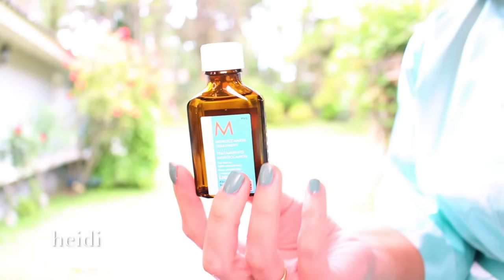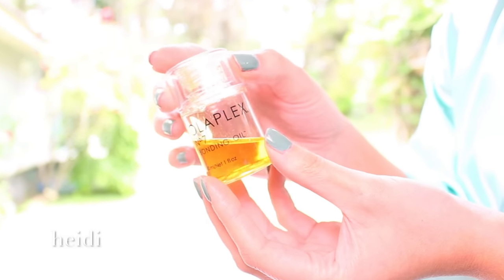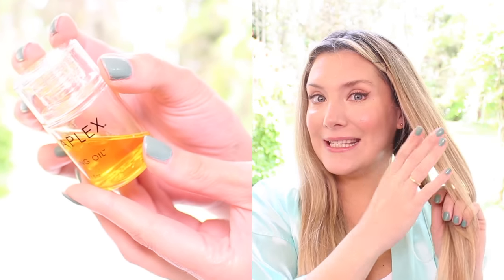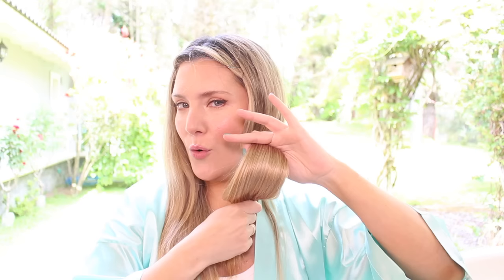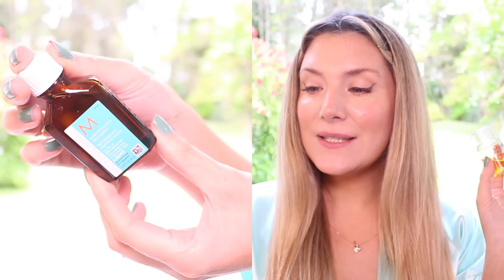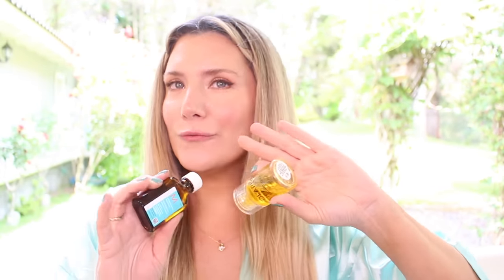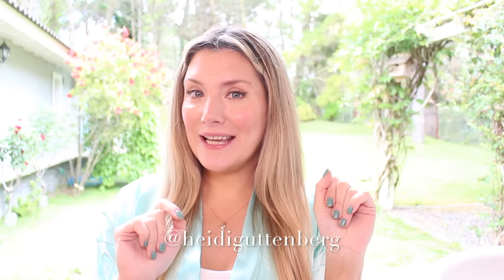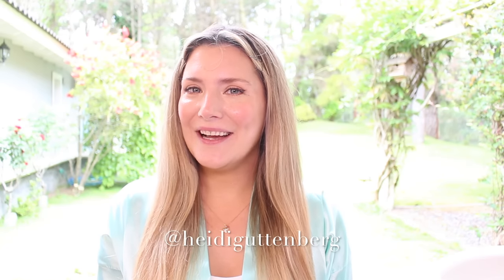OLAPLEX No7 VS MOROCCANOIL: WHICH IS THE BEST HAIR OIL FOR DRY, DAMAGED, FRIZZY, LONG HAIR?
Moroccanoil Light Treatment

Olaplex No 7 Bonding Oil

Moroccanoil Intense Hydrating Mask

US
Saks 5th Avenue

CA
Look Fantastic

AU
Saks 5th Avenue
eBay ttps://

UK
Saks 5th Avenue
Look Fantastic

Think of this as my Beauty Column and a positive destination for your daily dose of self care edu-tainment.

Clicking on one of these links is completely up to you.  But if you do, THANK YOU!  Your support means the world to me and contributes to keeping this Youtube Channel alive!